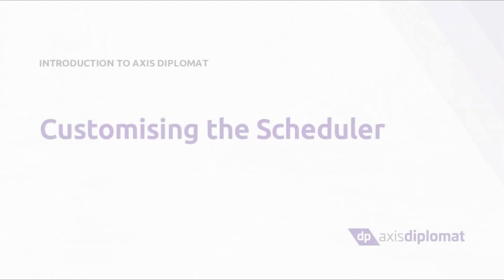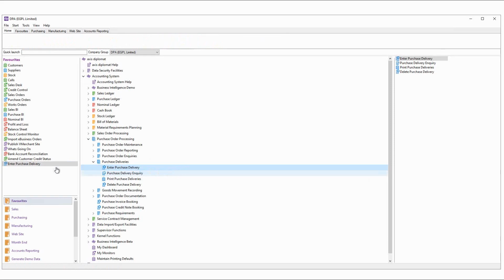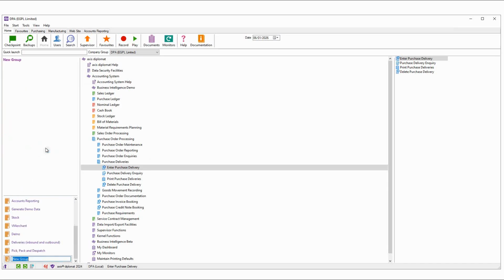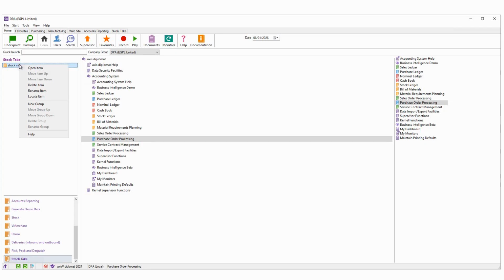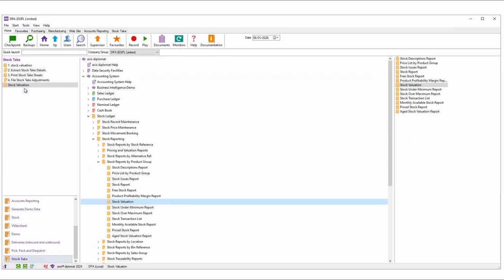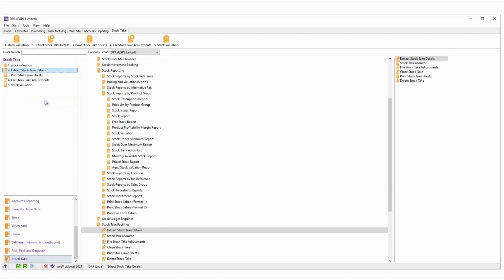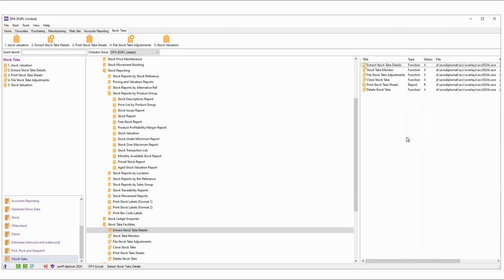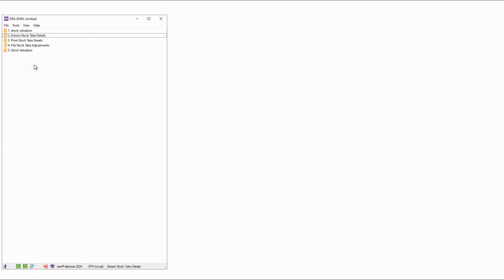Customising the Scheduler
axis diplomat allows each user to tailor the Scheduler layout to suit the way they work, without affecting other users on the system.

In this video, Customising the Scheduler, we show how to adjust pane sizes, switch between different menu views, and personalise the layout so the most important information is always easy to access. These small changes can significantly improve speed and comfort during everyday use.

This video forms part of the Introduction to axis diplomat playlist and is ideal for users who want to make the system feel more natural and efficient for their role.

Chapters

00:00 Introduction to Customising the Scheduler
00:13 Favourites
00:30 Adding functions to Favourites
01:00 Creating a Favourites Group
01:25 Pinning a Favourites group to your standard toolbar
01:50 Organising your favourites (Move Up, Move Down)
02:00 Renaming Favourites
02:20 Using Renaming to create a process list (with renamed duplicate function favourites)
03:15 Locating the Original function from a Favourite
03:35 Resizing Panes
04:20 Favourites Only View
04:27 Customising Toolbars